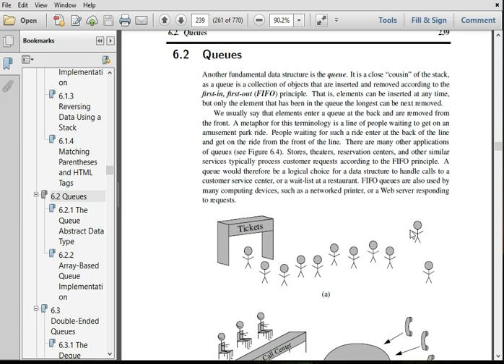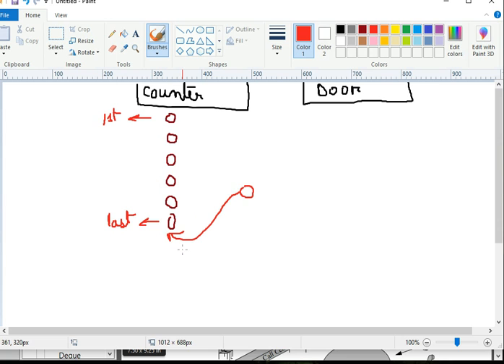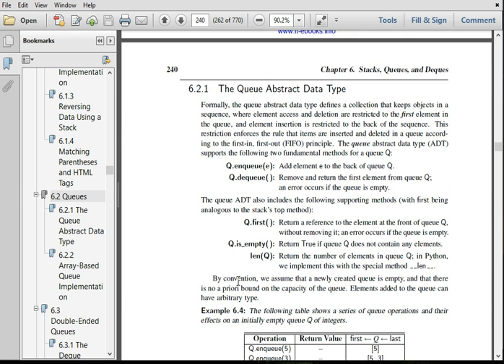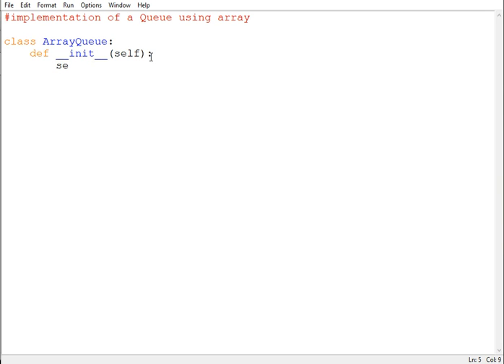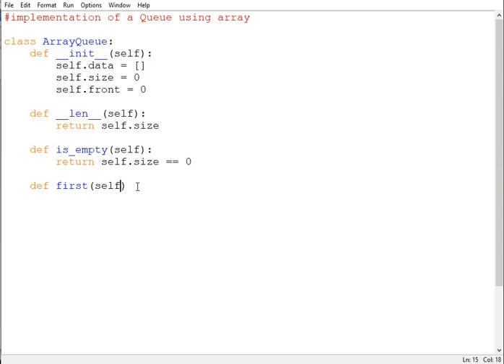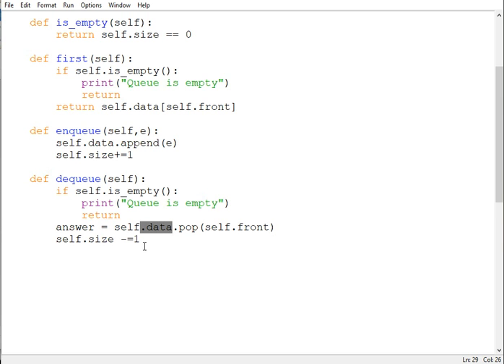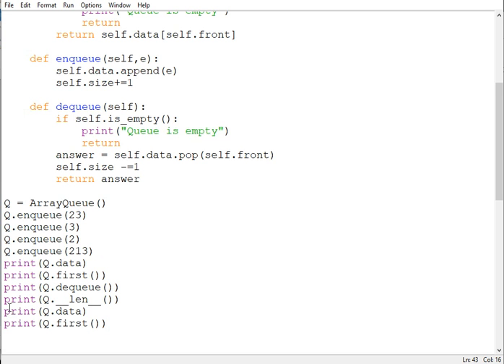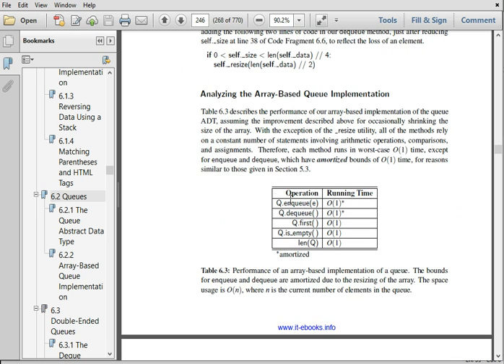Data Structures: Queues | Array Implementation | Part 1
Queue data structure is first in first out data structure also known as FIFO. In this video i will show you the array implementation of a Queue. We will also implement Queue using collections.deque in python in the next part.